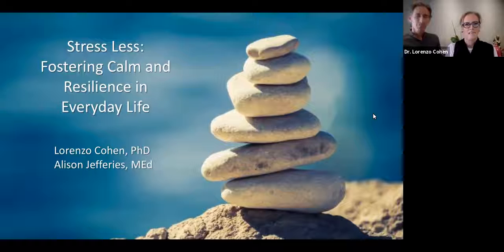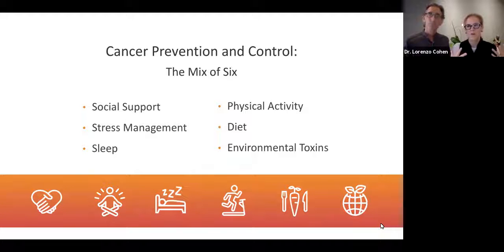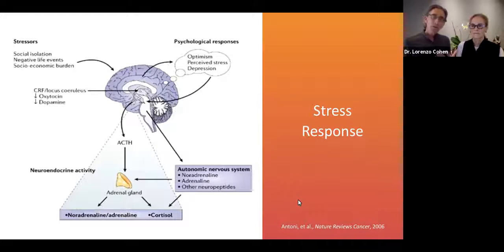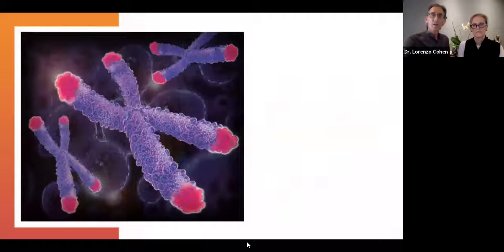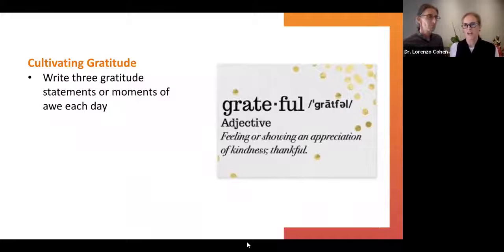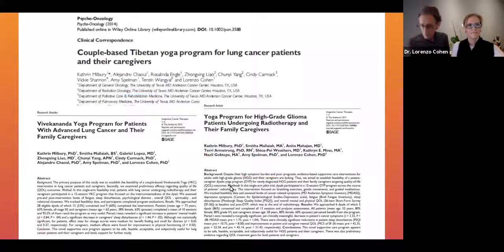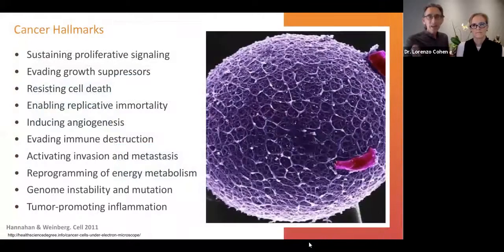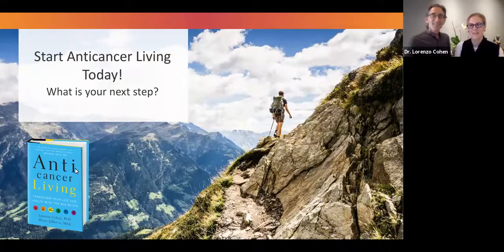Stress Less: Fostering Calm and Resilience in Everyday Life (Webinars)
Stress is woven into the very fabric of our daily life. Yet a growing body of research shows that chronic stress negatively impacts all aspects of our being, right down to our cellular health. Stress will also literally sabotage all our healthy intentions. The good news is that none of us are condemned to live a stressful life. In fact, stress is something we can actively control and manage.

What are the harms of stress? How can I be more resilient and better manage stress and foster calm in my life? These are the questions Dr. Lorenzo Cohen and Alison Jefferies, authors of Anticancer Living: Transform Your Life and Health with the Mix of Six, will discuss in this webinar. During this talk you will learn specific recommendations for managing stress, how to increase calm, and strategies to put this into practice both as an individual and within a family. You will leave with a new-found knowledge of how to transform your life and health.